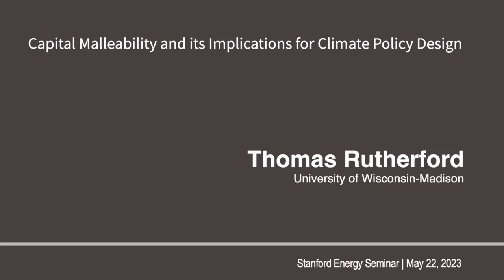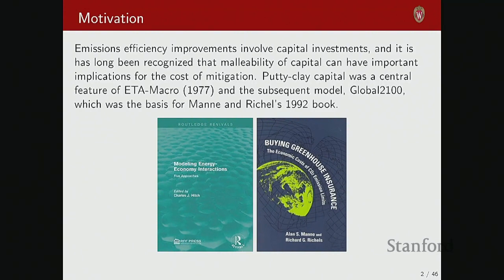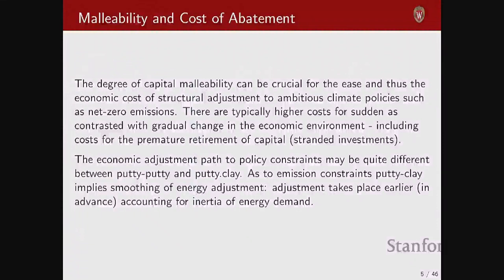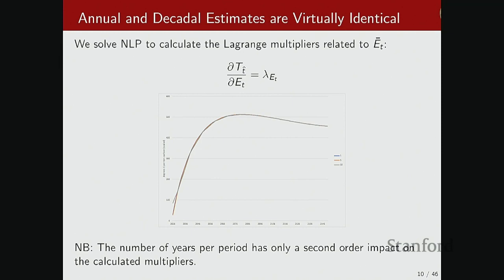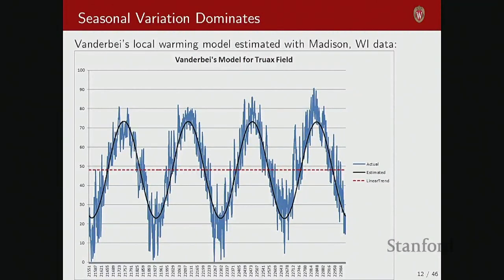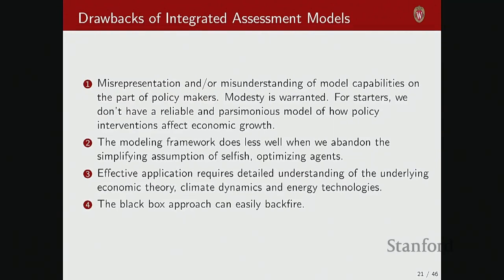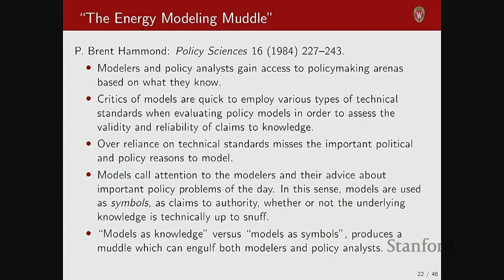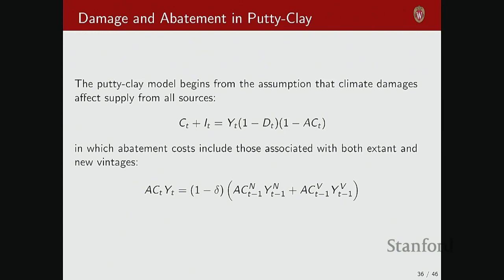Capital Malleability and its Implications for Climate Policy Design | Rutherford | Energy Seminar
Integrated assessment models are widely used in economic analysis for deriving best-response policies to the threat of anthropogenic climate change. In this paper, we investigate how the degree of capital malleability influences the optimal climate policy design for alternative assumptions on climate damages and the timing of net-zero emissions policies. We compare a putty-putty setting, where capital is malleable both ex-ante and ex-post of investment decisions with a putty-clay setting where capital intensity cannot be changed ex-post. We find that optimal policy responses differ substantially as the short-term pressure for emissions abatement increases (i.e., climate damages are sufficiently high) or if there is uncertainty on the timing of a net-zero policy. With high climate damages, putty-clay requires much stronger emission intensity improvements than suggested by putty-putty due to the inertia of capital vintages. This must be reflected in command-and-control strategies when straight carbon pricing at the social cost of carbon is not feasible. We also show that hedging against policy uncertainty – such as the timing of net-zero emissions – can create substantial differences in the optimal abatement path between putty-putty and putty-clay.

Bio

Thomas Rutherford is an applied economist working on issues in trade, energy and environmental economics. His methodological focus involves the use of mathematical programming methods to better understand economic policy choices. Rutherford's current projects include work on the economics of climate change policy, including carbon tariffs, as well as the impacts of international trade agreements.